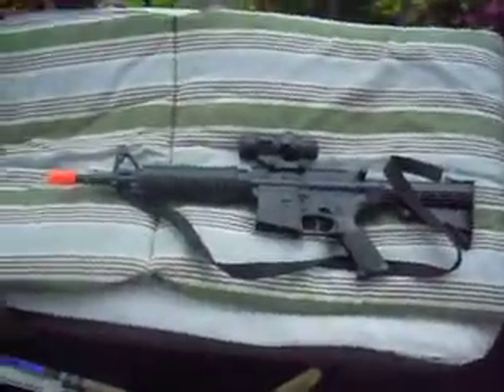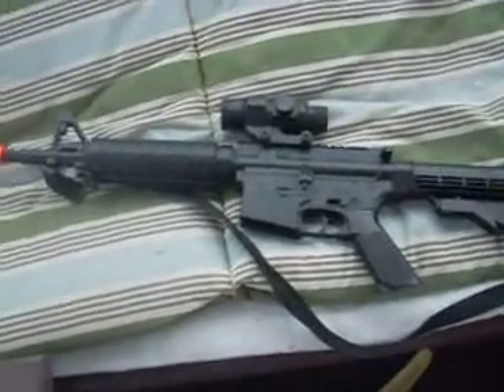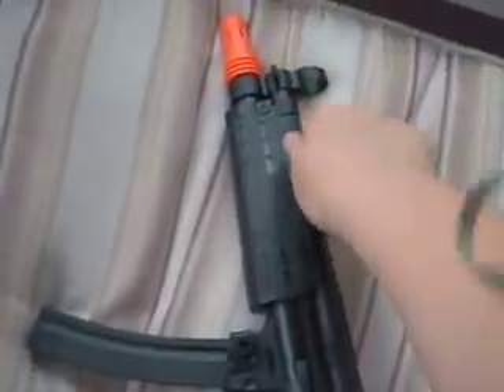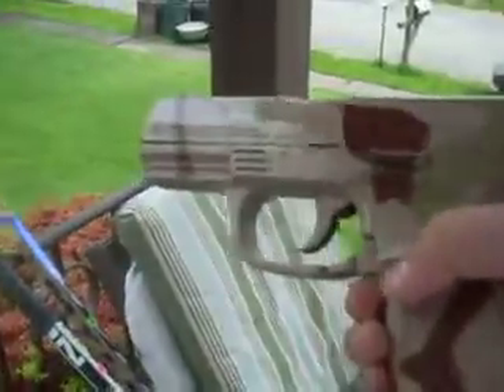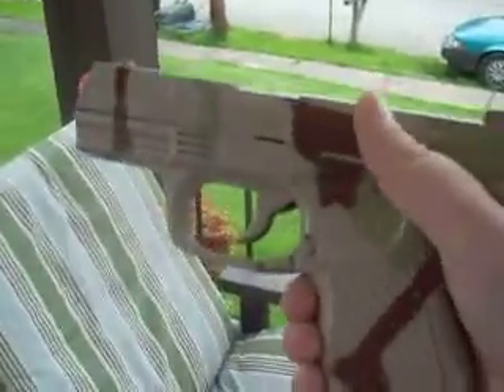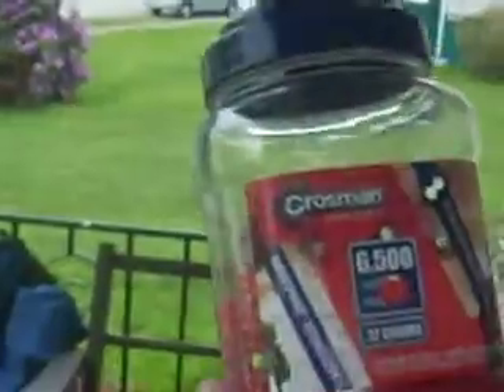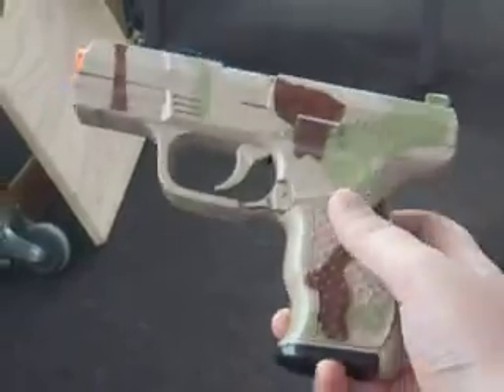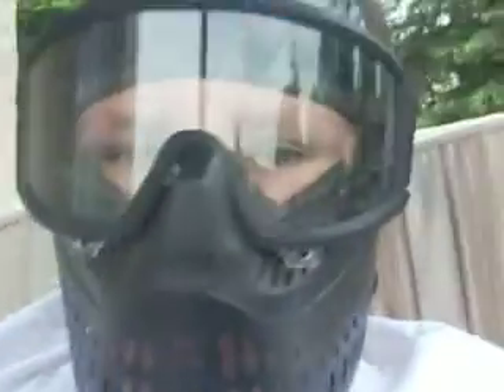Airsoft tips and tricks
tips us em